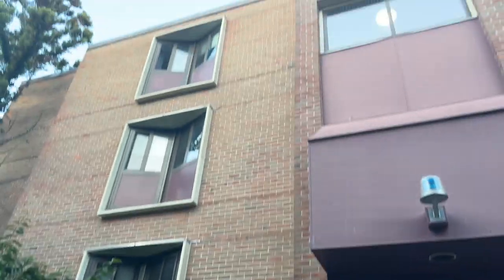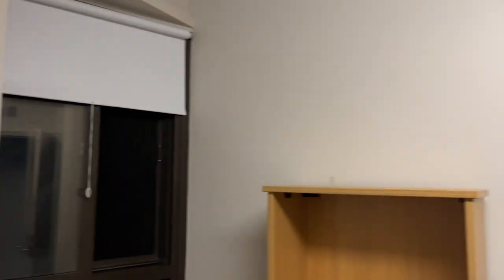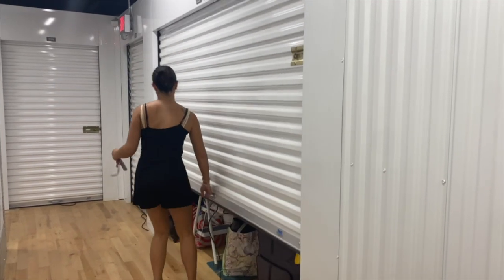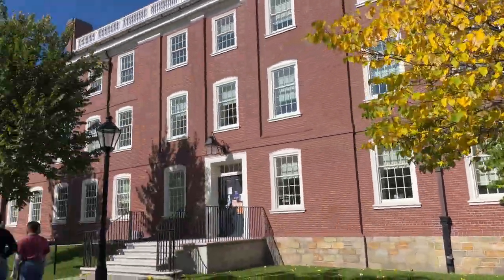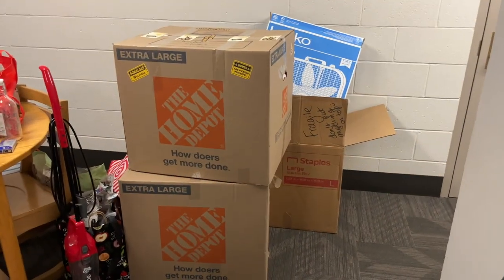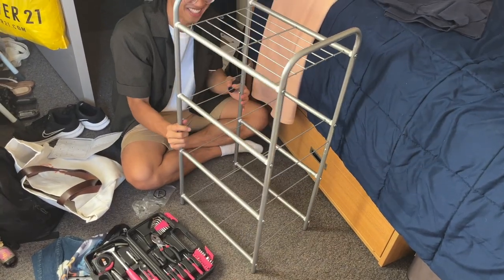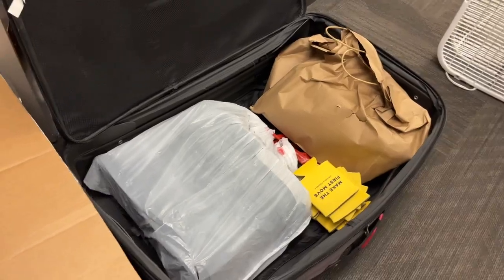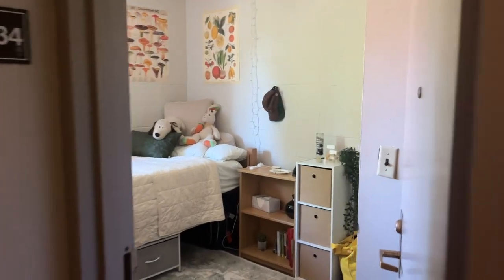College Move In Vlog (Junior Year) @ Brown University || Cecile S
Hi everyone! In all honesty, I forgot to finish (and post) this video last semester, so this is definitely delayed! However, I tried out a new style of video and showed a ton of fun 1-second snippets of my life at the end of the video, so hopefully that's a fun change. Feel free to comment below if you have any ideas or things you'd like to see in future videos; I'm definitely going to try to post more when things are less busy!

Camera: my phone because I don’t feel like buying one yet LOL